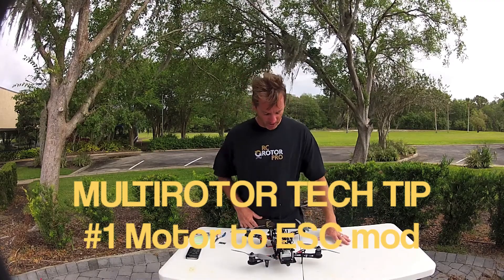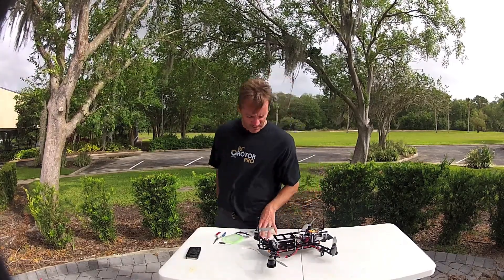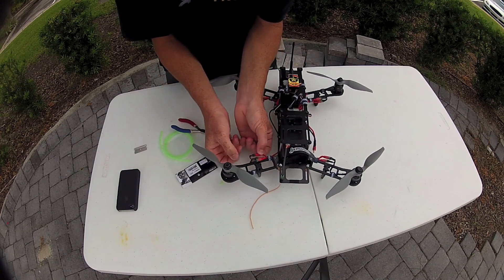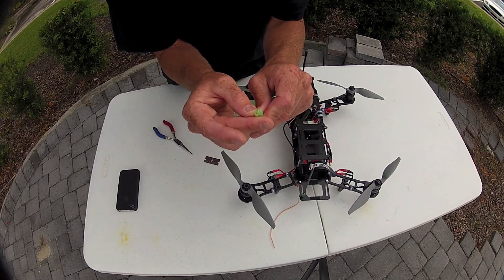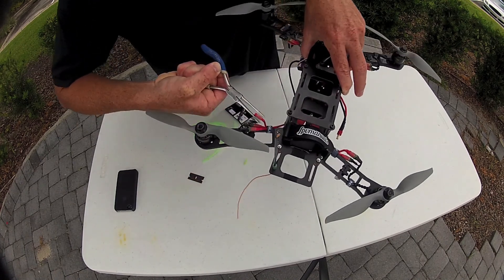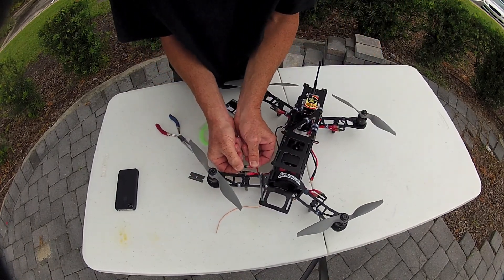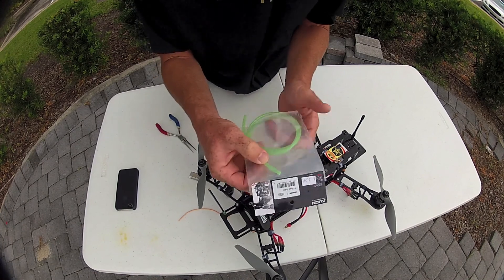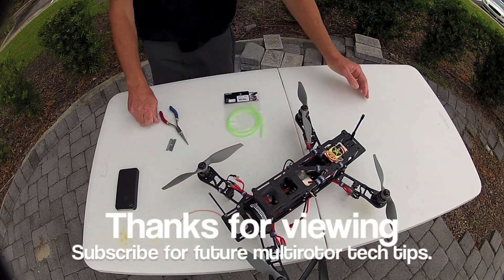MULTIROTOR TECH TIP #1 Motor to ESC mod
Multirotor tech tip #1 Motor to ESC mod.  This is a  mod I have been incorporating  to  all of my E powered models and multirotors.  This mod involves using a small piece of nitro fuel klunk line and insulating the connection of the 3.5 mm bullet connectors.  This mod provides a more secure and positive engagement of the connector allowing for safer operation.